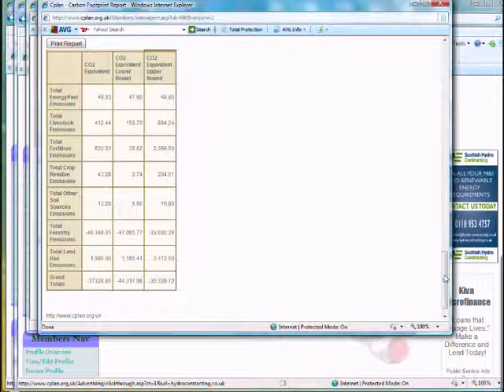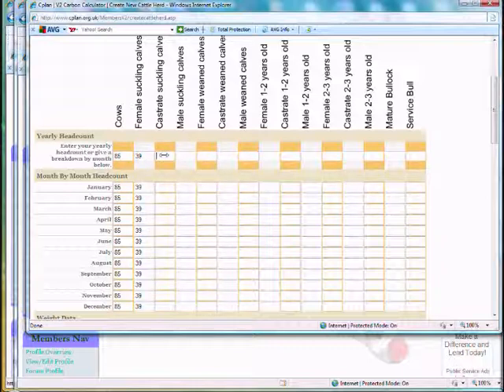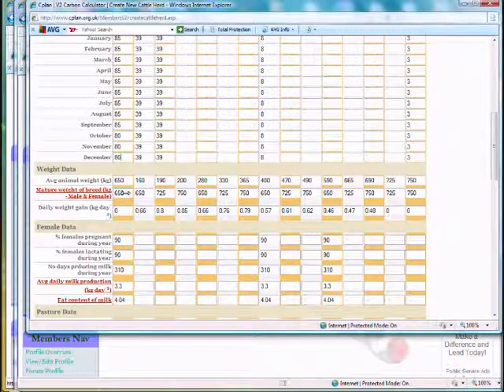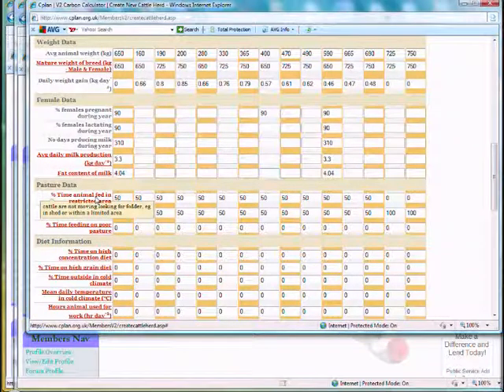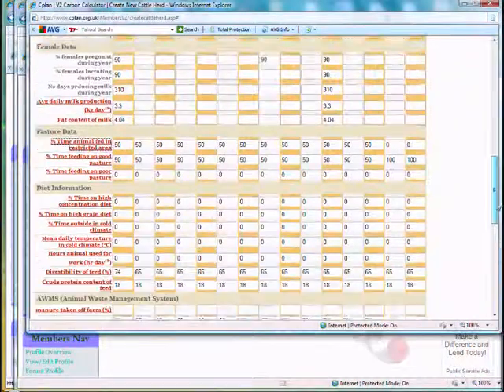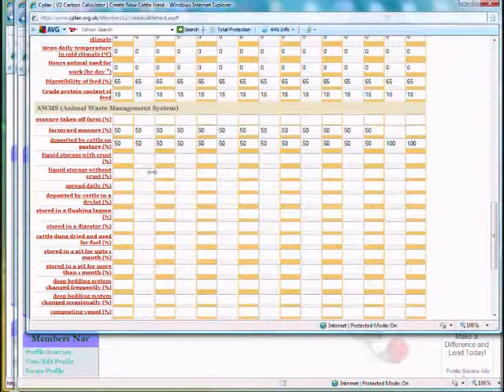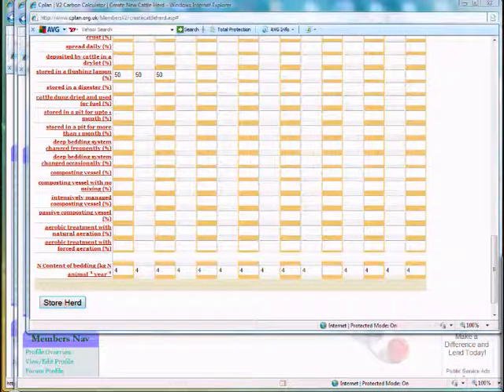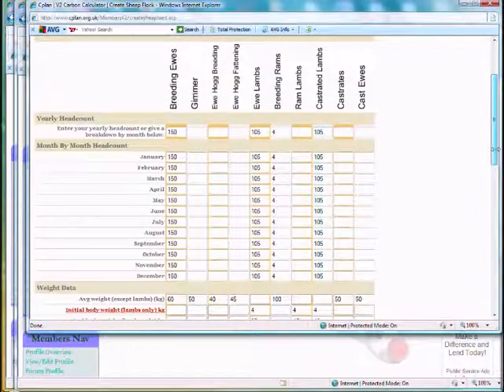CPLAN V2 Calculator - Clip Four.wmv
CPLAN is the UK's first emissions calculator designed for land-based industries. It can be used globally.

To use the calculator, or get a free estimate or your farm's carbon footprint,

Our website has news, discussions, debate and advice for reducing your farm's carbon footprint.